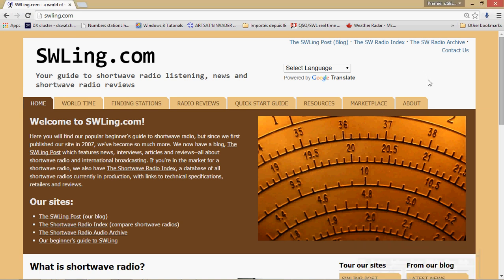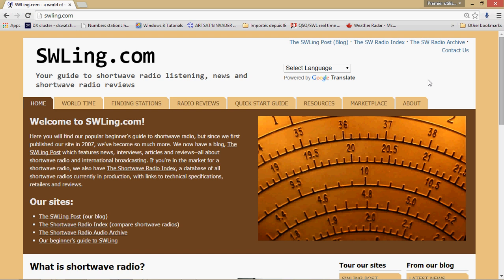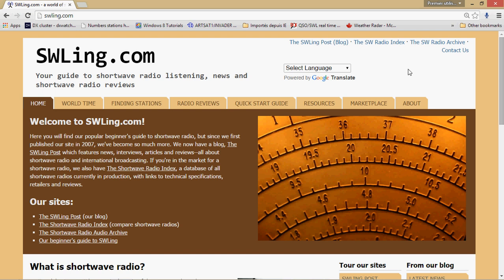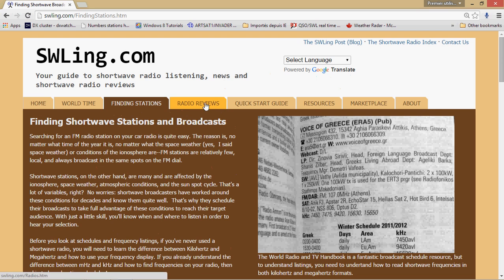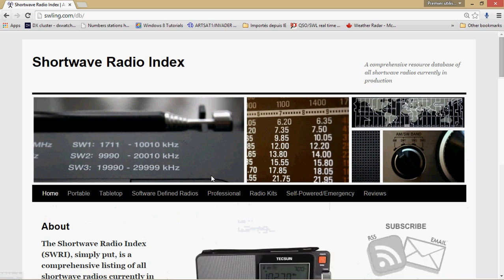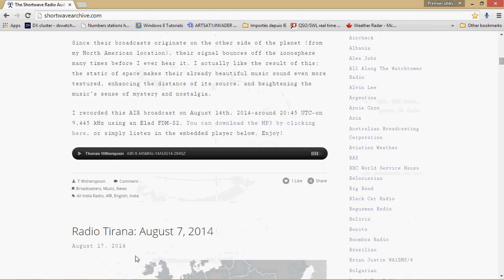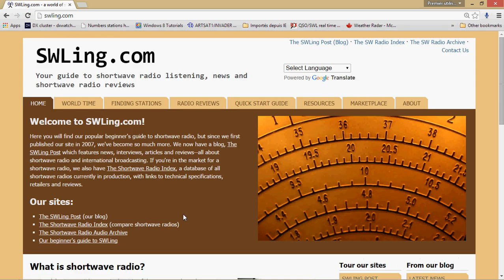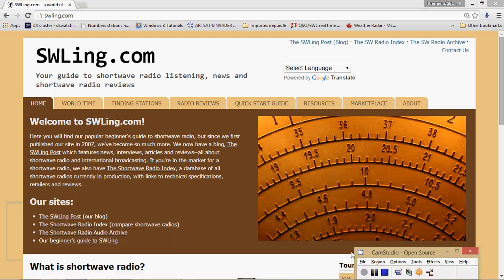SWLing website look and review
Great shortwave radio resource   news , reviews and audio clips for shortwave radio fans